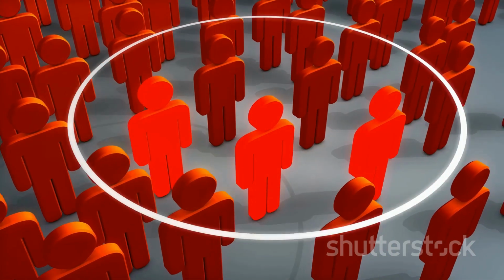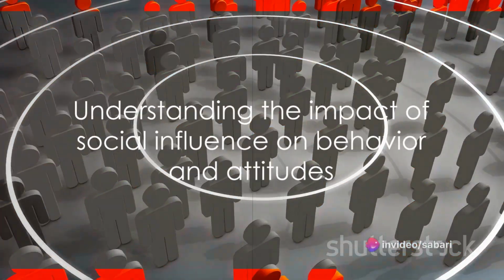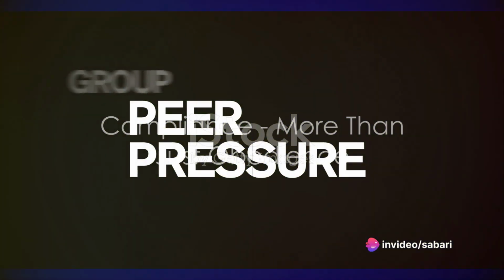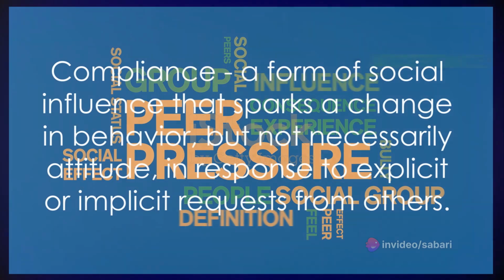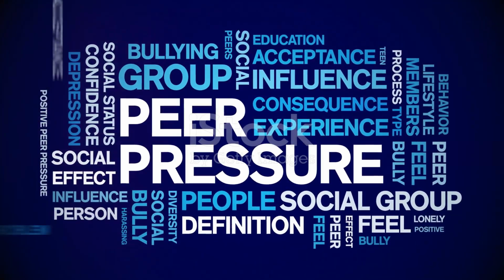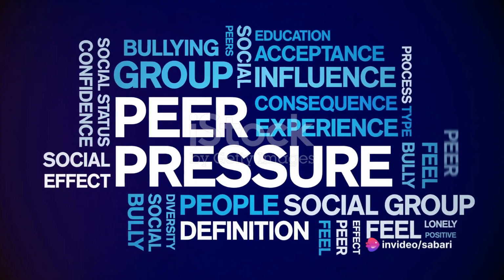The Power of Social Influence_ Unraveling | itz me info